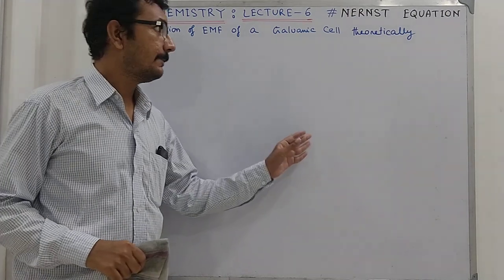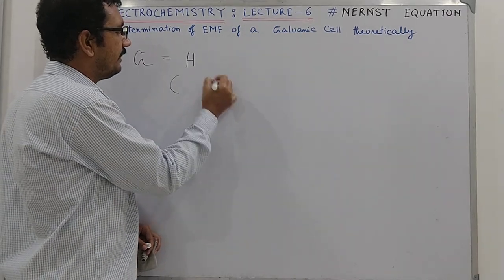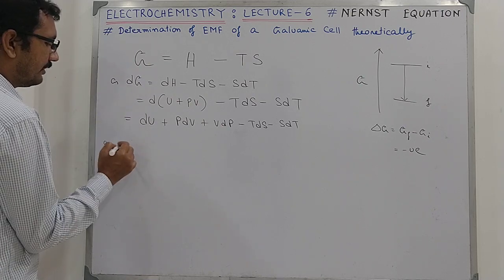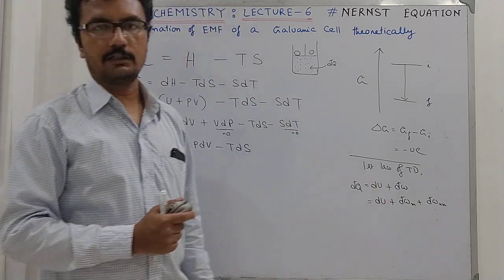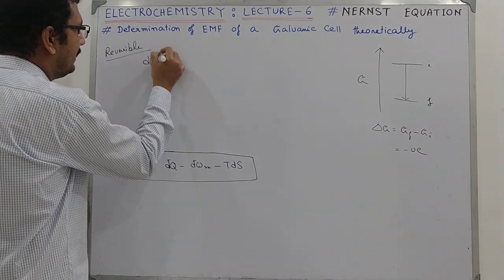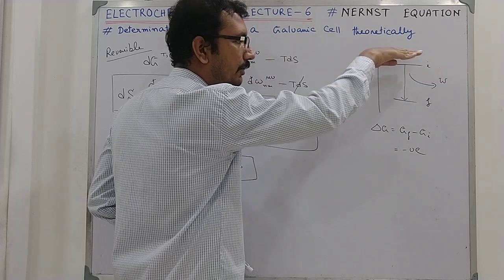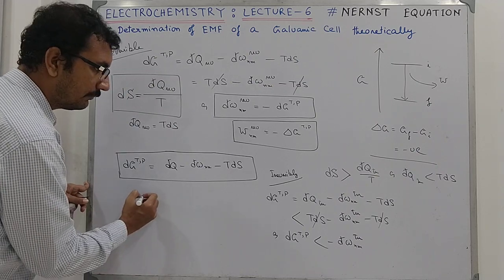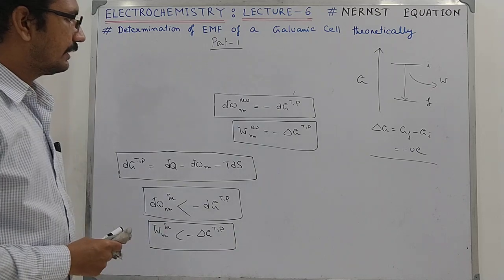EMF of Galvanic Cell theoretically || Electrical work || Electrochemistry || Lecture 6 || Part 1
Nernst Equation Determination of EMF of Galvanic Cell theoretically